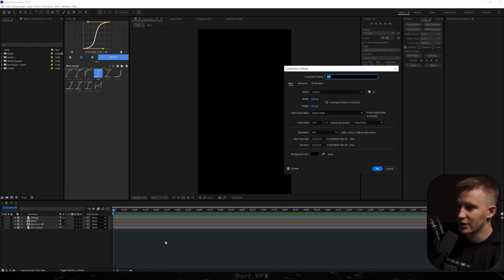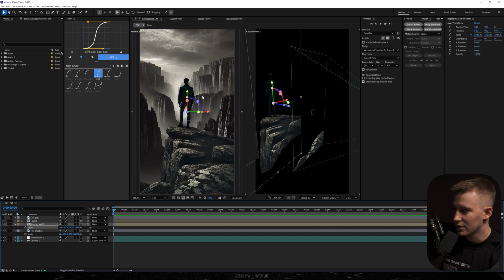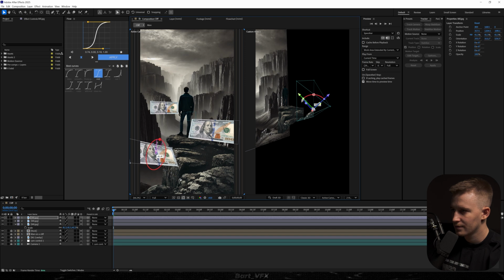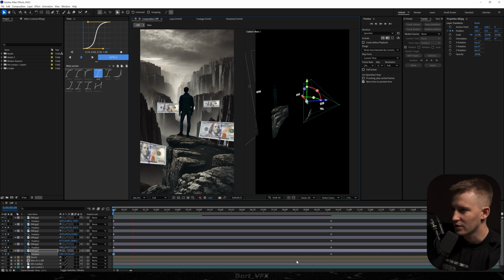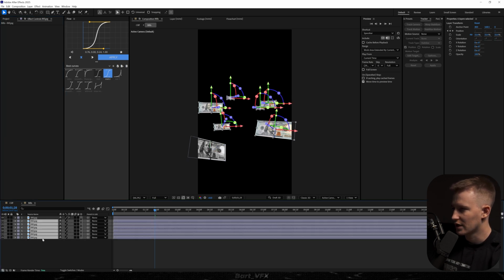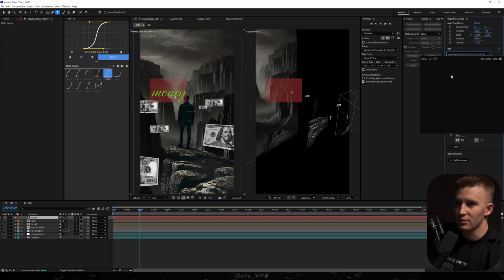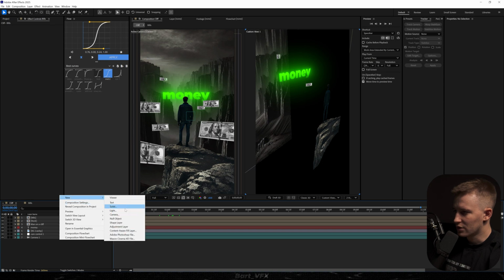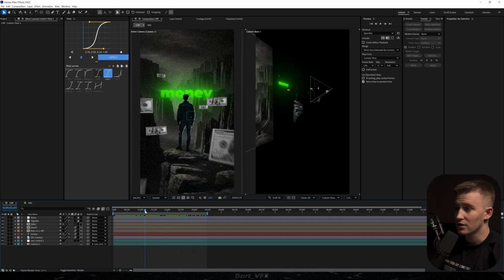I Spilled My 3D Editing Secrets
What’s up guys! In this tutorial, I'm sharing a captivating animation in Adobe After Effects.

[Autopromotion]